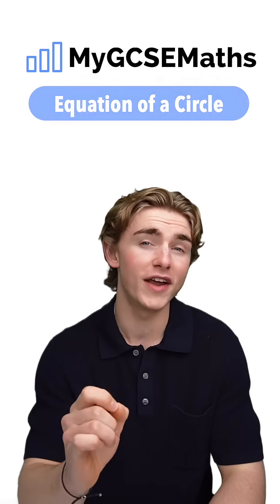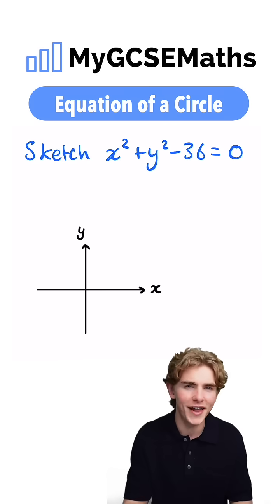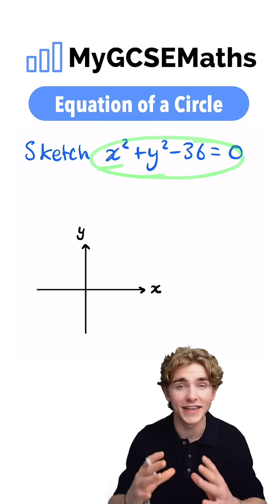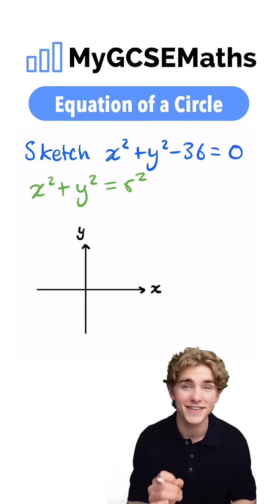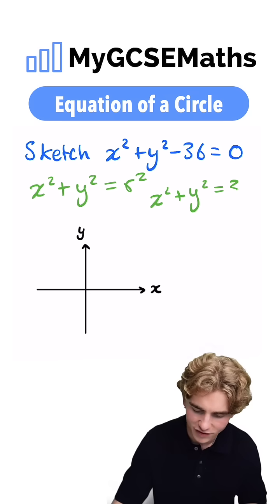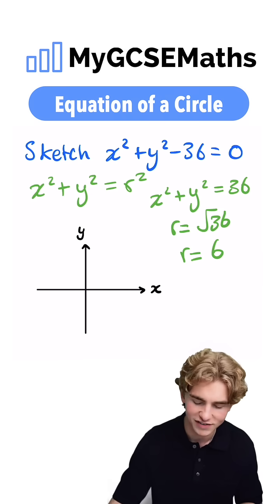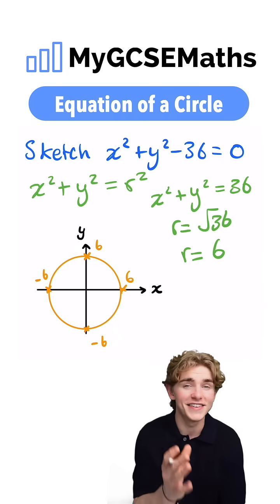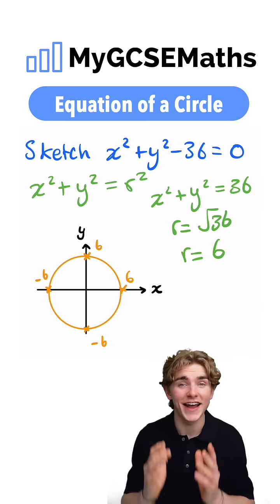Equation of a Circle | GCSE Maths